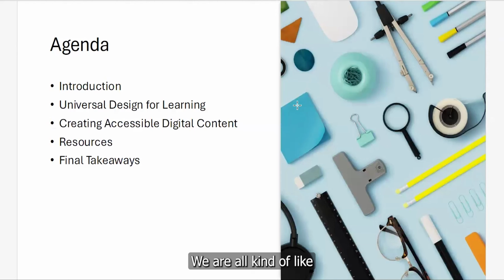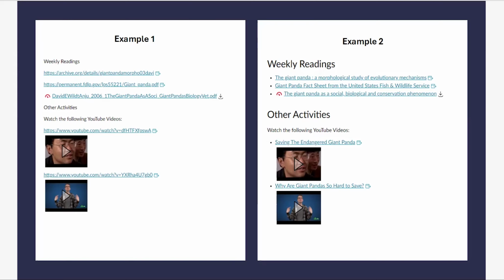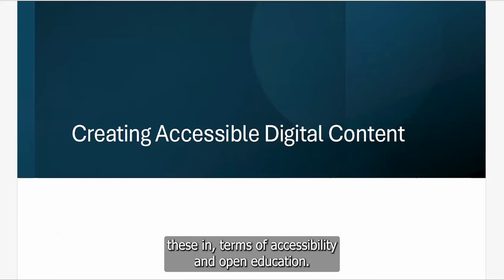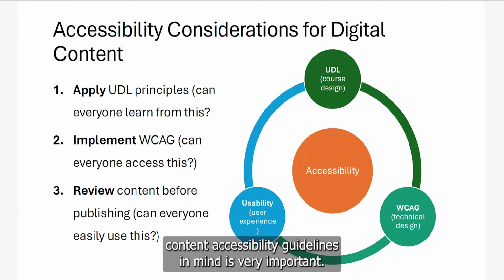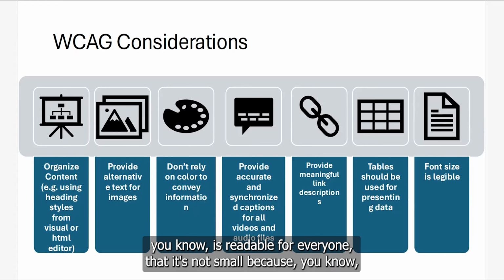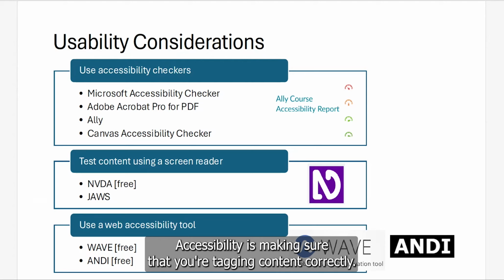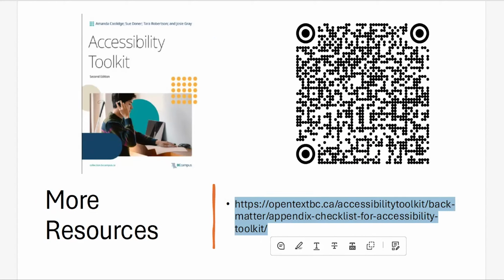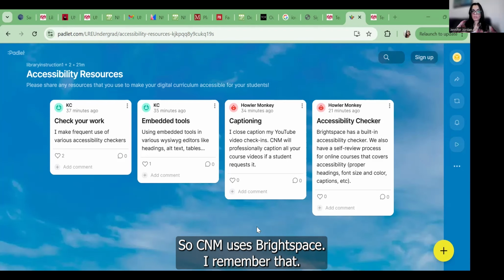NMOER Event Accessibility in Creating Digital Content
As part of the Proactive Accessibility OER Series 2025, this workshop introduces faculty to the foundational principles of accessibility in digital content creation. Designed to assist authoring faculty at the beginning stages of their OER projects, this session focuses on practical strategies for ensuring your drafts are accessible from the start. Faculty will learn how to create materials that are compatible with screen readers, use tagging and alt text to enhance usability, structure content with proper heading levels, and apply color contrast for readability.